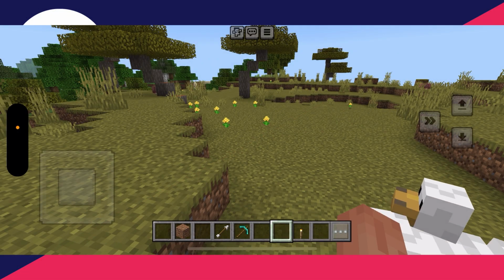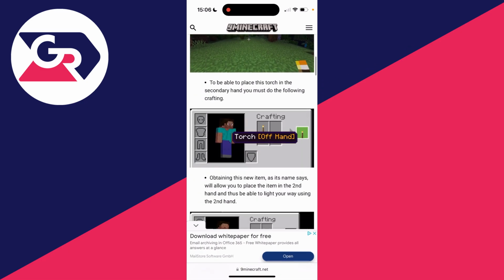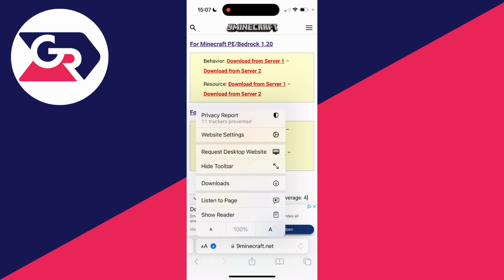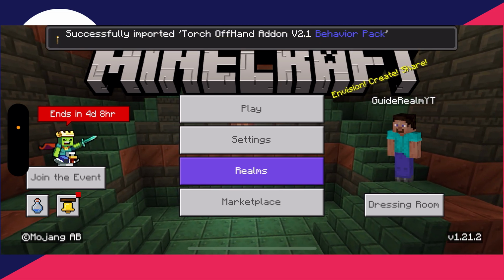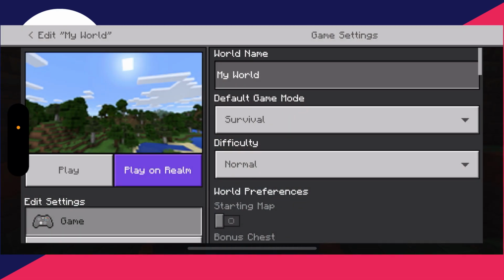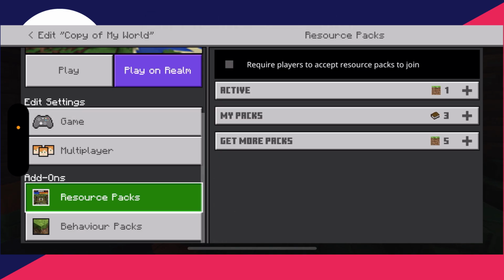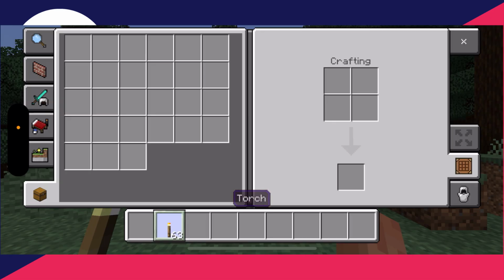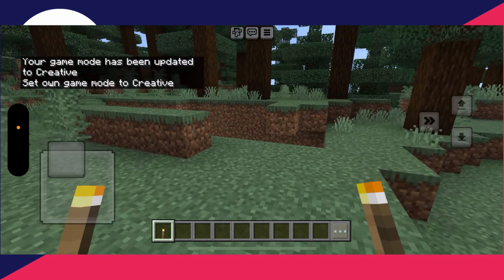How To Use Torch In Left Hand In Minecraft PE - Full Guide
Learn how to use torch in left hand in minecraft pe in this video.

GuideRealm